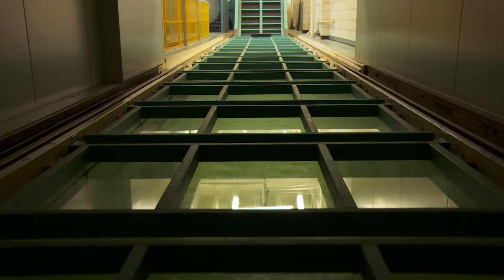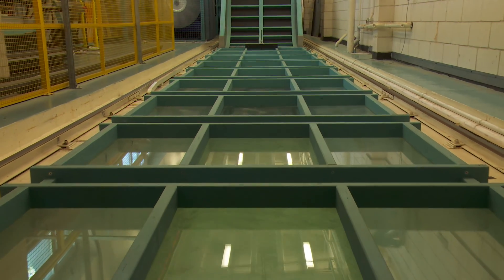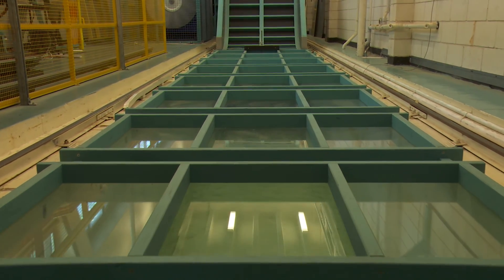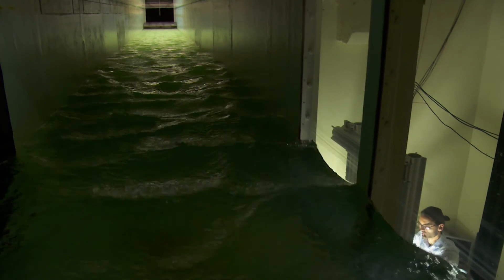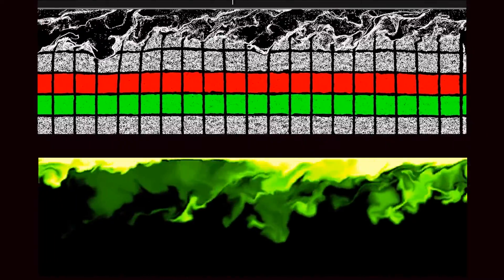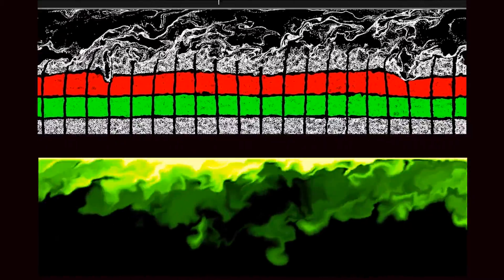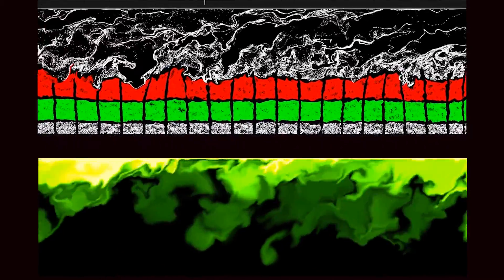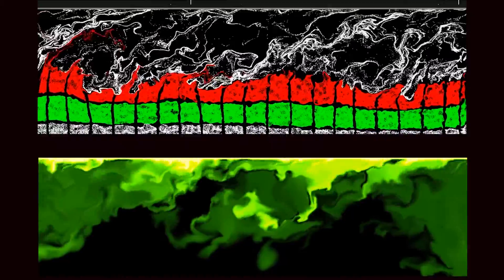Extreme air sea interaction facility opening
Look inside the University of Melbourne's new wind tunnel to assist with climate modelling